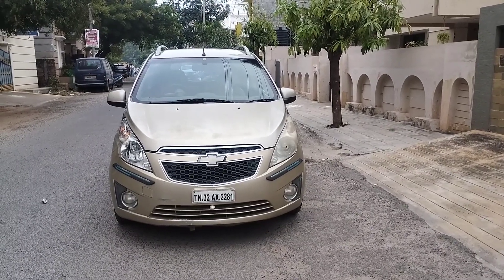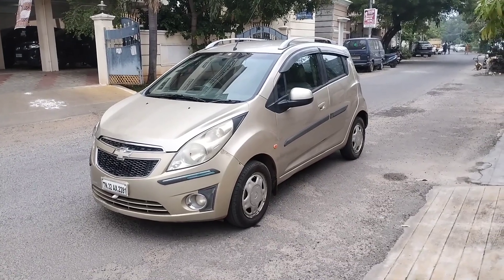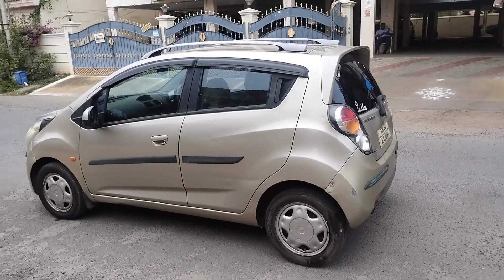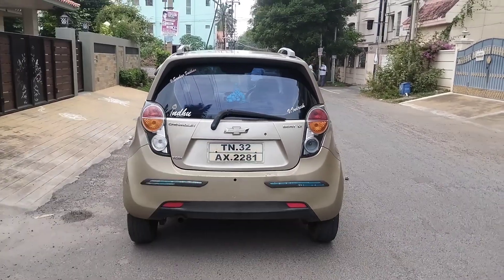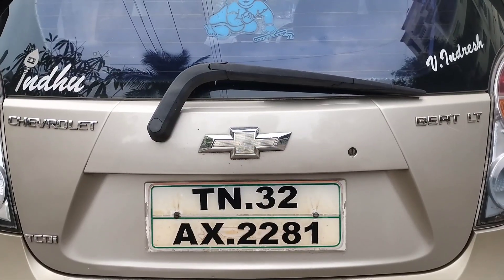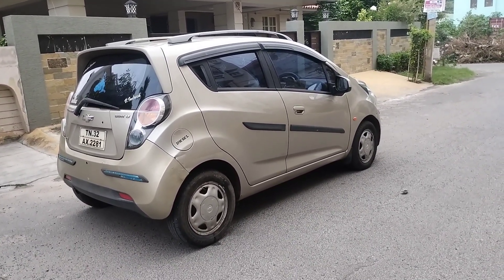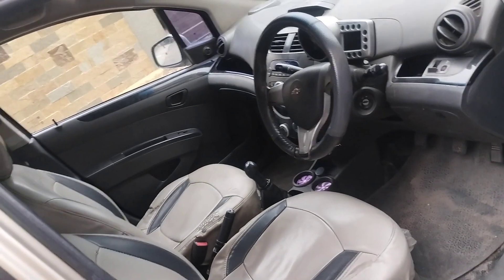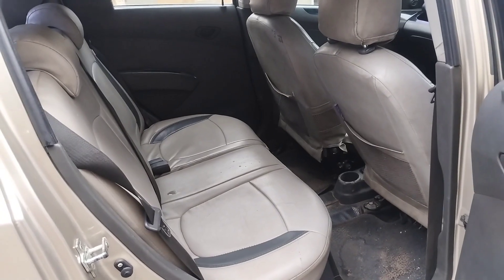chevelet beat LT 2012 model 2 owner price 1.29 lakhs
Chevrolet Beat Diesel LT 2012 model 2 owner insurance current price : 1.29 lakhs
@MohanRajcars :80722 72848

Key Specifications of Chevrolet Beat Diesel LT

- Power Steering
- Air Conditioner
- Power Windows Rear
- Power Windows Front
- Fog Lights - Front

ARAI Mileage 25.44 kmpl
Fuel Type Diesel
Engine Displacement (cc) 936
No. of cylinder 3
Max Power (bhp@rpm) 56.3bhp@4000rpm
Max Torque (nm@rpm) 142.5Nm@1750rpm
Fuel Tank Capacity (Litres) 35
Body Type Hatchback
Ground Clearance Unladen (mm) 175mm